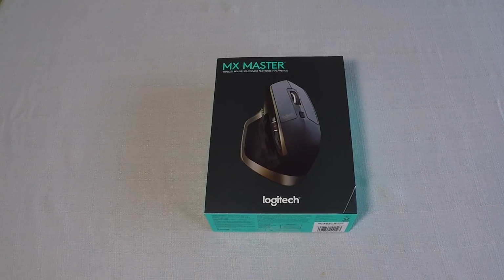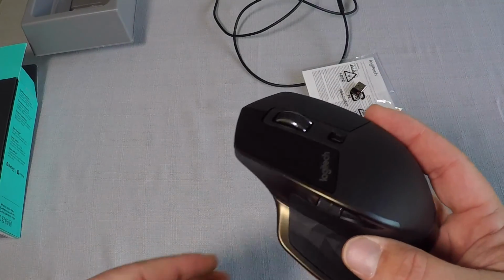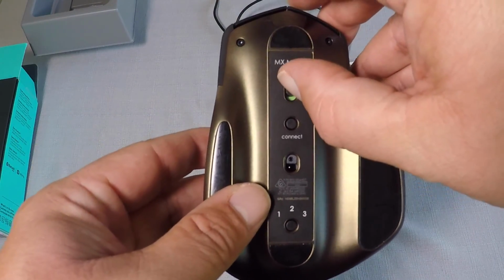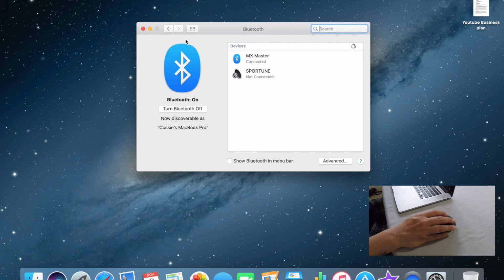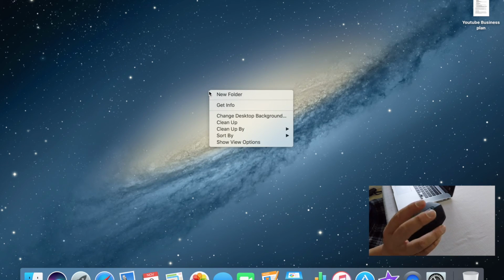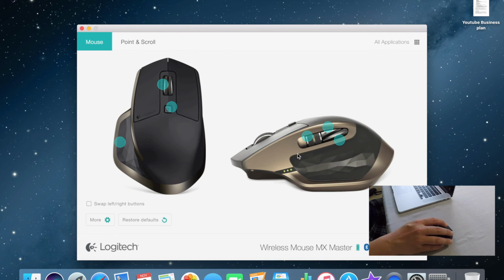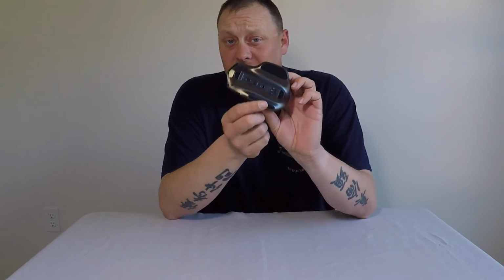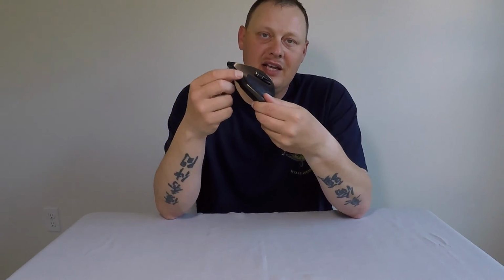The BEST Wireless Mouse! The Logitech MX Master Mouse Review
Today I reviewed the Logitech MX Master Mouse. This mouse is one hell of a tool. I recommend this for anyone!

Logitech MX Master Mouse on Amazon

The Camera I am using (Go Pro Hero 5)
The Computer I use to edit (MacBook Pro 15)